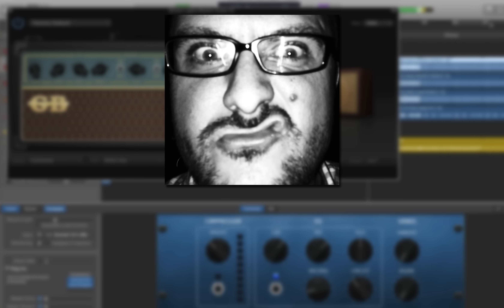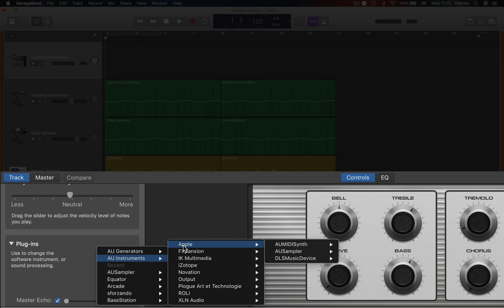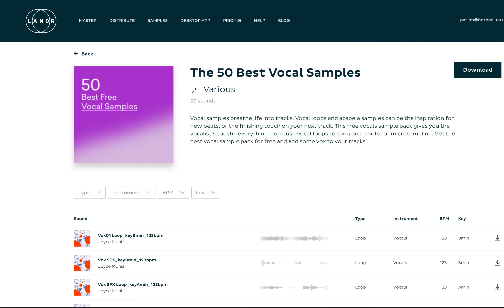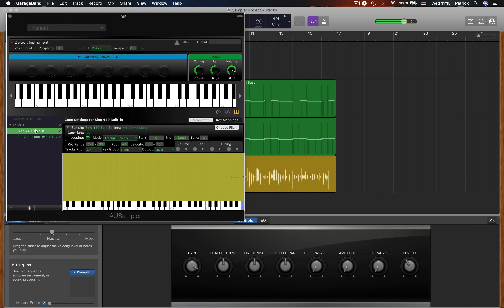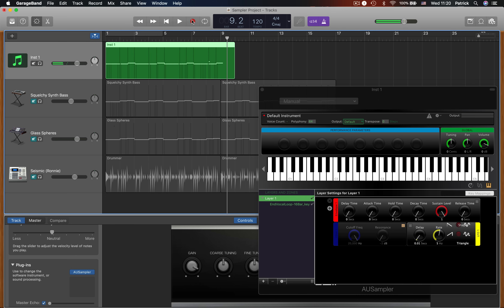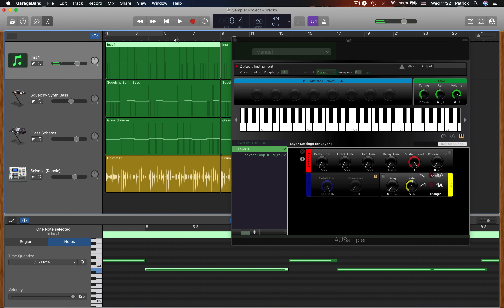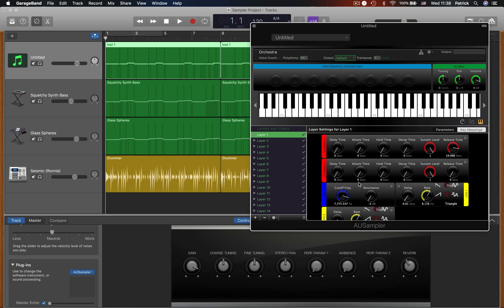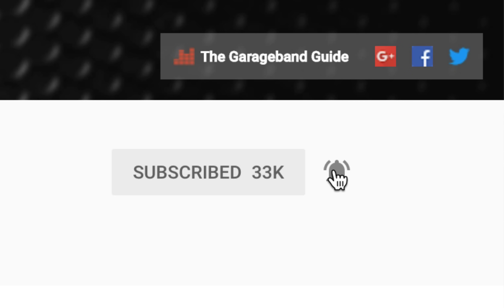How To Sample In GarageBand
In this video I show you how to get started with GarageBand's Sampler.